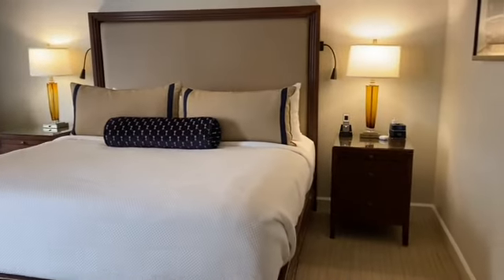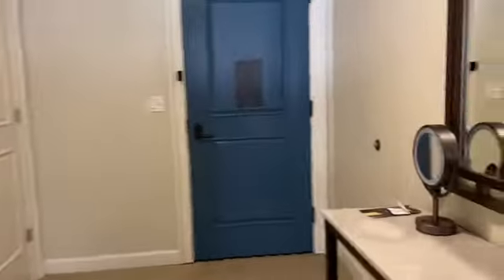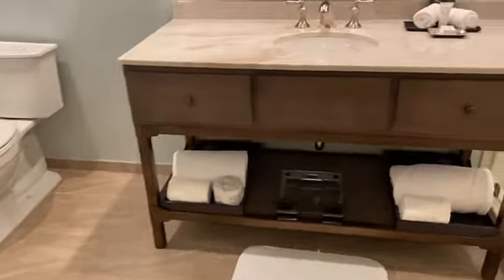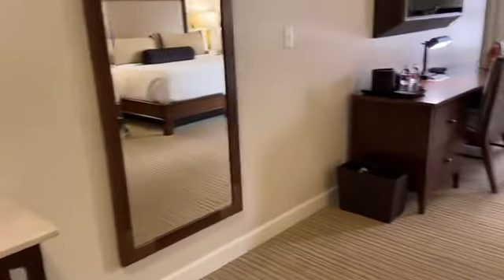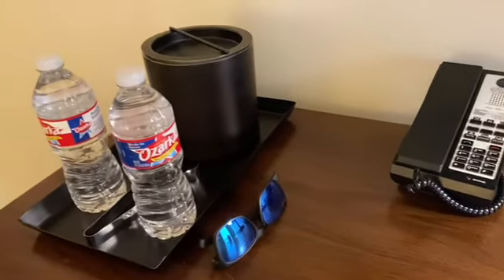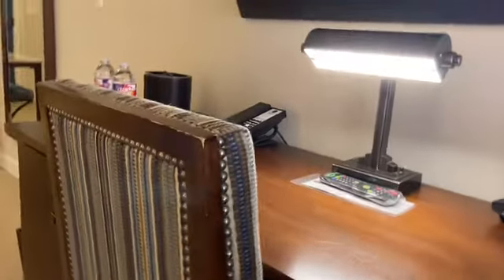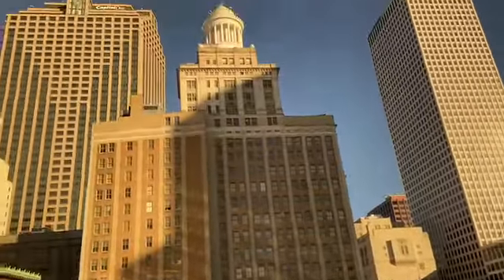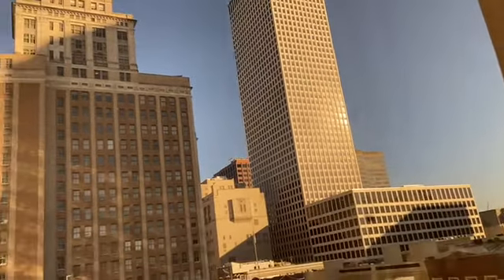NOPSI HOTEL NEW ORLEANS KING ROOM TOUR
We stayed at the elegant and historic Nopsi Hotel in New Orleans downtown.  This is a beautifully remodeled historic building and was originally the main offices of NOPSI, New Orleans Public Service.  The hotel is walking distance to the French Quarter and near the warehouse district and garden district.

Amazon books